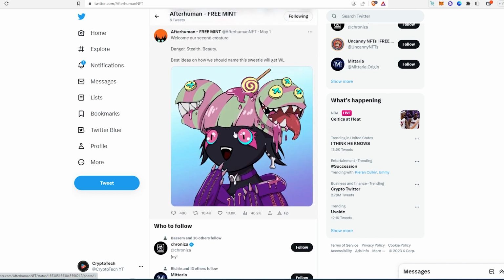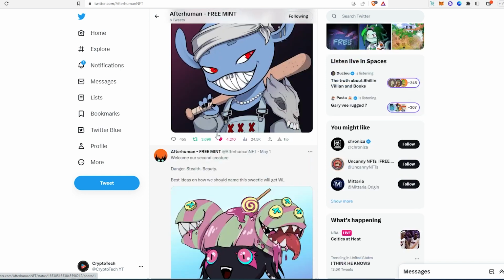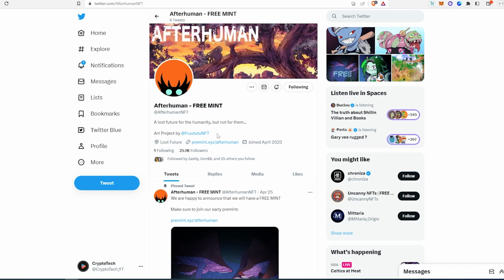3 FREE MINT NFT Projects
In this video I will show you 3 free mint NFTs Projects

PERSONAL GEAR
4k Asus Monitor
Video Camera Tripod